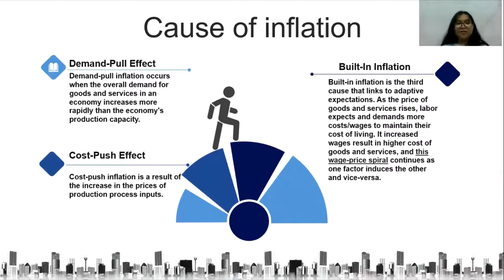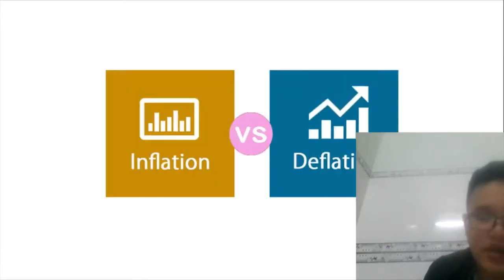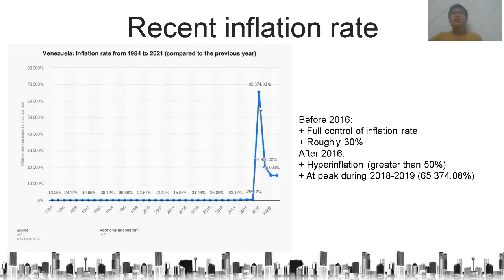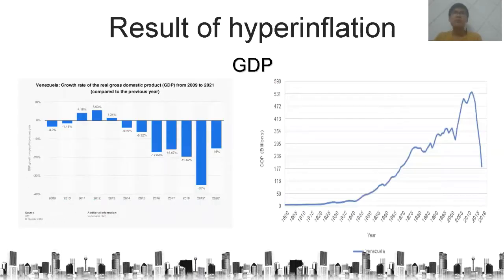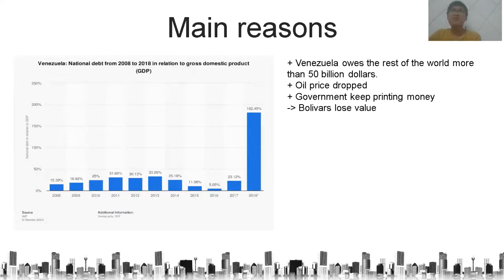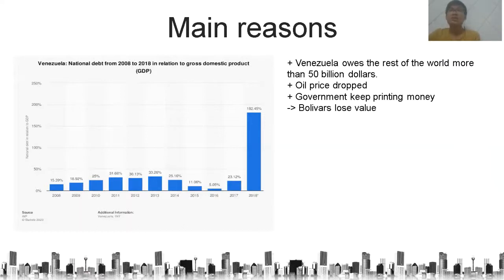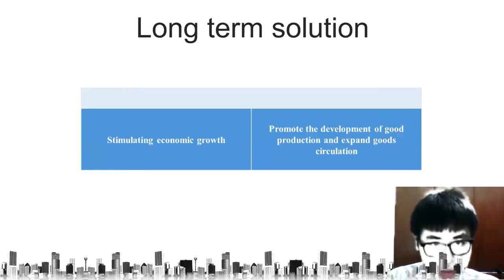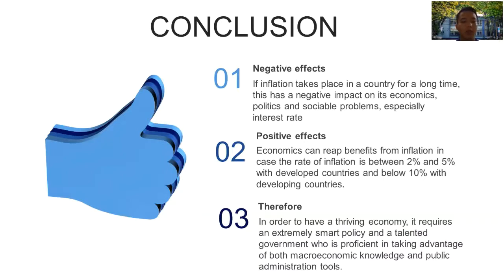Hyperinflation in Venezuela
Group 6-CC01